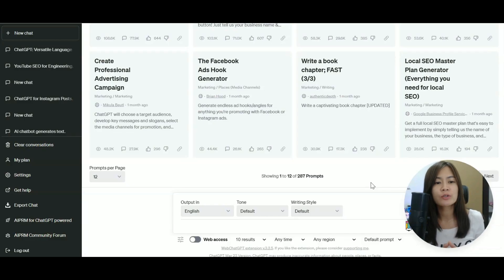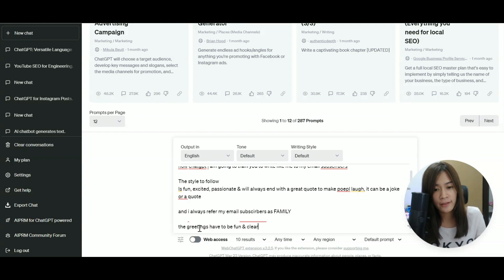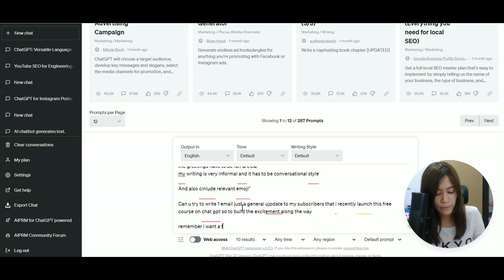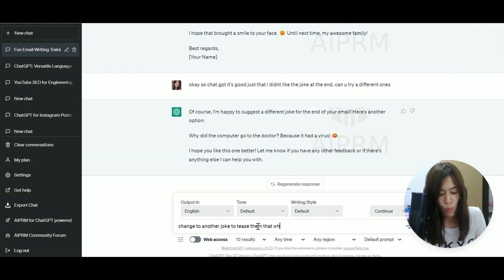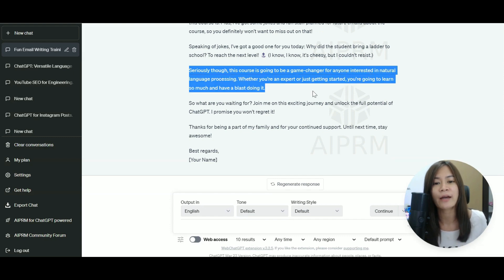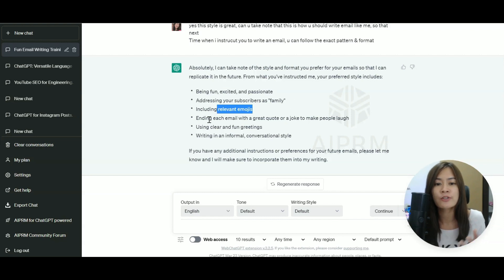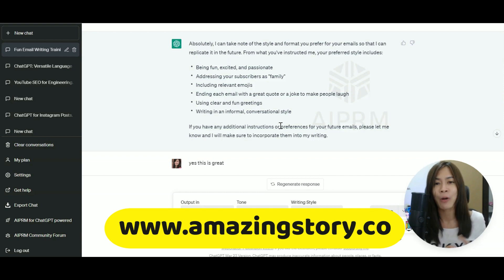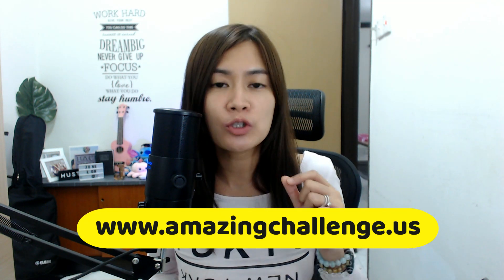How to Train chatgpt to Write Emails Like You: Step-by-Step Tutorial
In this video, learn how to train ChatGPT to write emails in your unique writing style and tone.  Discover effective tips and strategies for preparing your data, fine-tuning your model, and generating email responses that sound like they were written by you

🔽Timestamp: 🔽
00:00 - 00:22 : Introduction to How to train ChatGPT to write email like you
00:22 - 03:00 : How to train your ChatGPT to write email follow your format or style
03:00 - 03:52 : Ask ChatGPT to add a funny joke to your email
03:52 - 04:47 : Tell ChatGPT if you don't like the content of your email
04:47 - 06:06 : Ask ChatGPT to combine your email content and be more excitement
06:06 - 06:37 : Ask ChatGPT to add more emoji so that your content will be easy to read
06:37 - 08:26 : Ask ChatGPT to take note of how to write email like you
08:26 - 08:46 : Join my Amazing Facebook group
08:46 - 10:54 : Join our Amazing 7-Day Challenge to improve your live skill